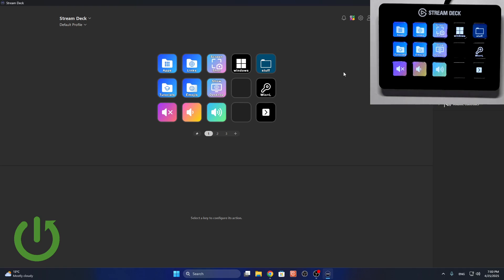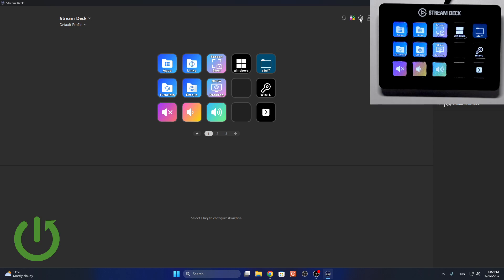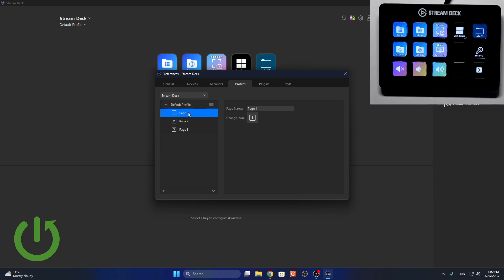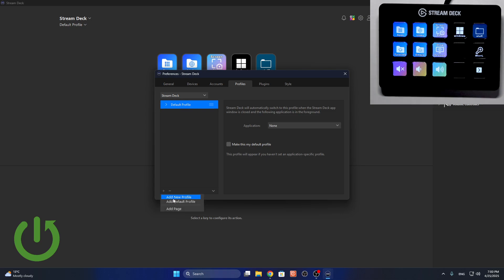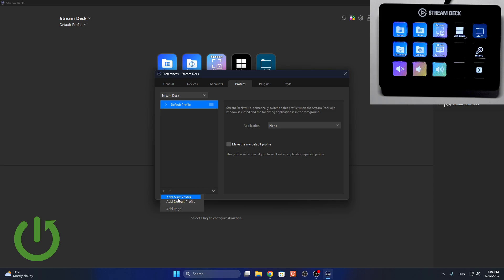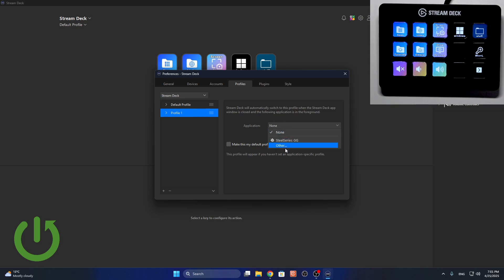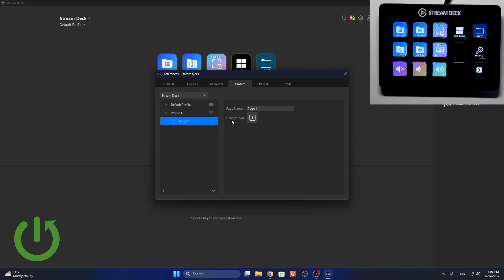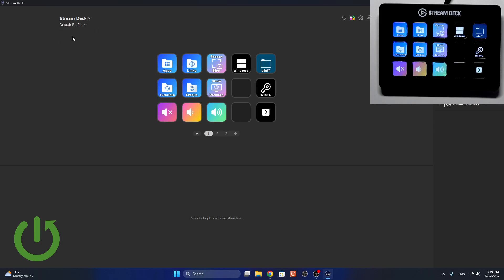ELGATO Stream Deck – How to Manage Profiles and Switch Automatically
If you want to organize your ELGATO Stream Deck for different tasks or applications, this video will show you how to manage profiles easily. Learn how to create custom profiles, set up automatic profile switching based on the app you’re using, and customize each profile with unique pages and icons. Whether you’re a streamer, content creator, or just want to boost your productivity, managing profiles on the ELGATO Stream Deck can help you work smarter and faster. We’ll walk you through the Stream Deck app settings, show you how to add new profiles, and explain how to link profiles to specific applications for seamless switching.

How to set up profiles on ELGATO Stream Deck?
How to switch profiles automatically on ELGATO Stream Deck?
How to customize profile pages and icons in ELGATO Stream Deck?

0:00 Introduction
0:07 Accessing Stream Deck profile settings
0:20 Viewing and editing the default profile
0:33 Setting application-triggered profiles
0:48 Adding and switching between multiple profiles
1:03 Customizing pages and icons for each profile
1:18 Final tips and conclusion